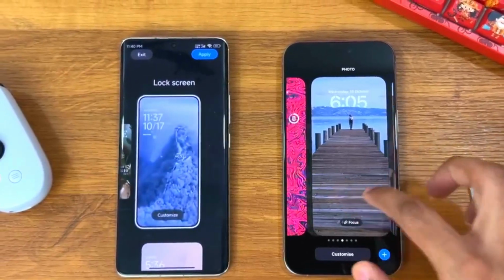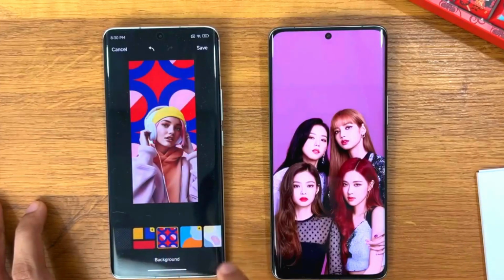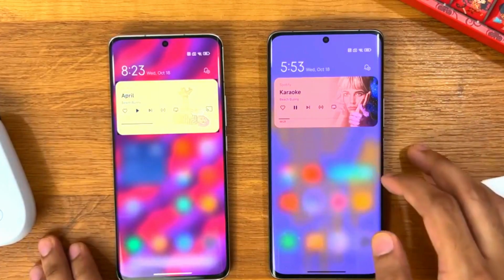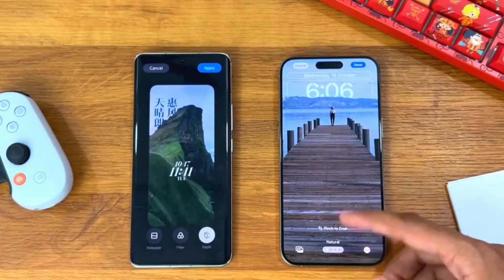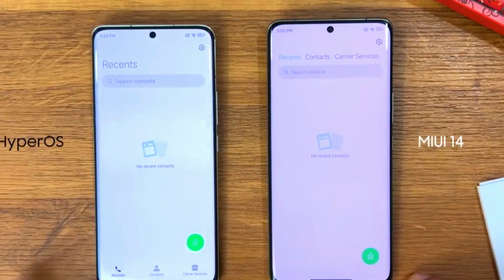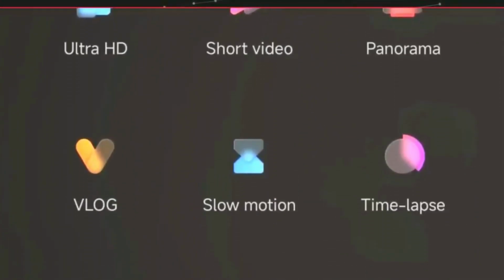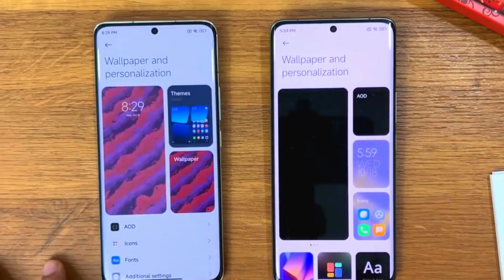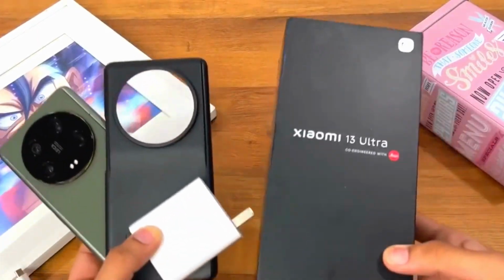Xiaomi HyperOS : A Revolution in Smartphone Technology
Also, Tap on the Bell 🔔 for Daily Notifications